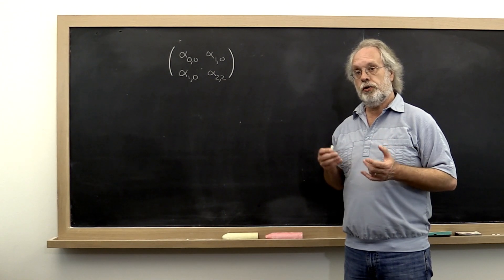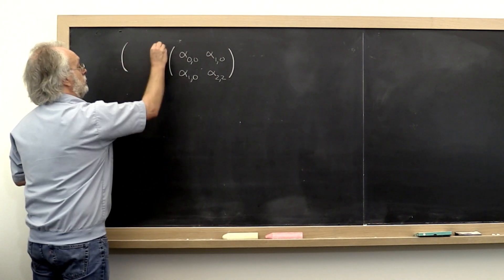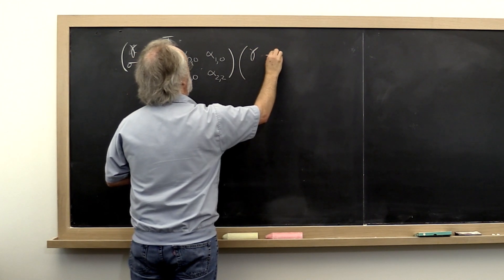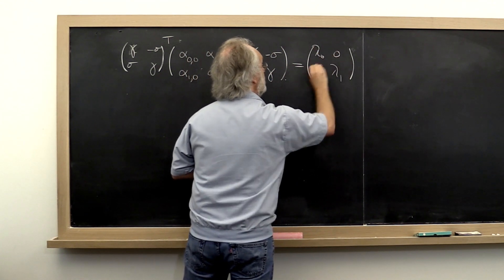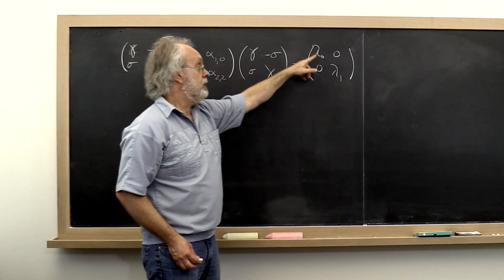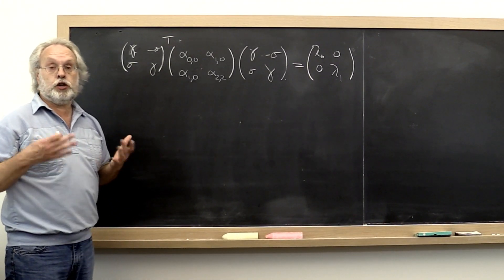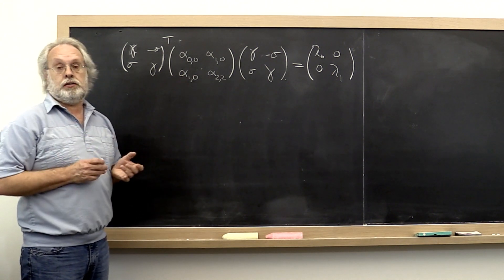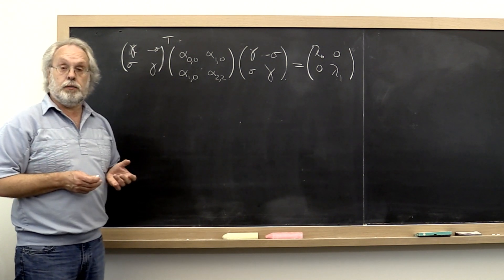11.3.1 Jabobi rotation